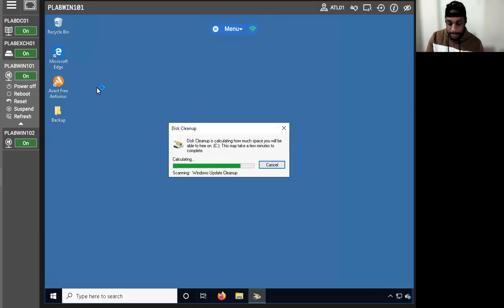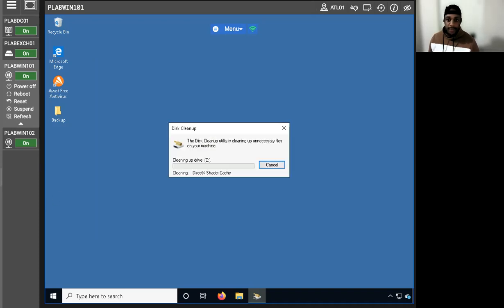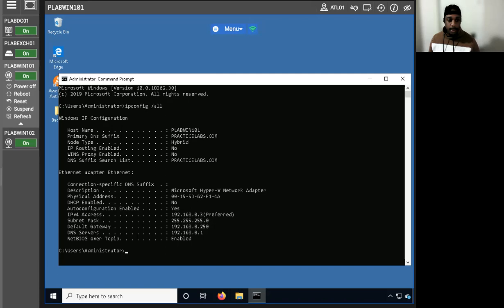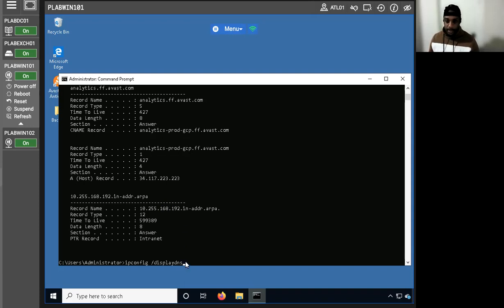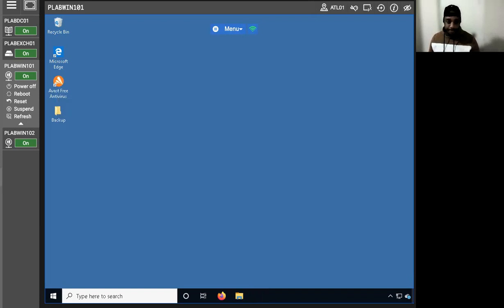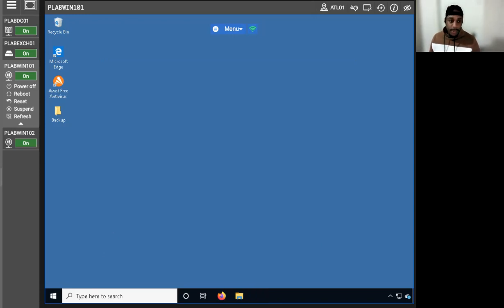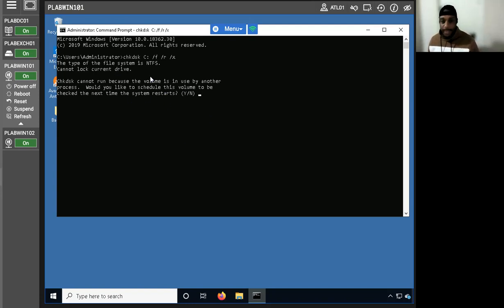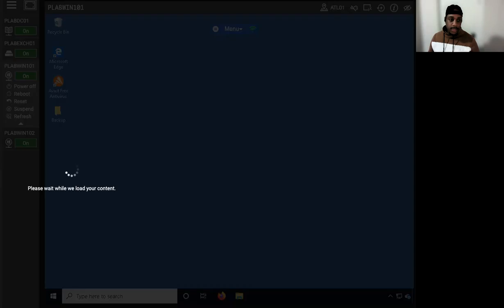Cyber Security Fundamentals Part 14: Managing System Maintenance Tools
Today, I'm diving into the 'Managing System Maintenance Tools Practice Lab, a hands-on exploration of crucial cybersecurity concepts. For this exercise, I'll navigate through Clean Managers, leverage ipconfig for DNS cache, optimize system performance with Disk Defrag, and enhance reliability using chkdsk.

I acquired practical skills that empower me to:

Effectively use Clean Managers
Leverage ipconfig for DNS cache management
Optimize system performance with Disk Defrag
Conduct thorough checks with chkdsk

This exercise also unfolds the world of Windows-based network scanning tools, featuring ID Serve, CurrPorts, Nmap, MyLANViewer, NetView, Amap, Netscan Tools Pro, LANSurveyor, Friendly Pinger, and Global Network Inventory. As I dive into this lab, I'll unravel the nuances of each tool, from discovering live systems to specialized functions like ID Serve's web server scanning.

Embark on this cybersecurity journey with me as I elevate my skills!